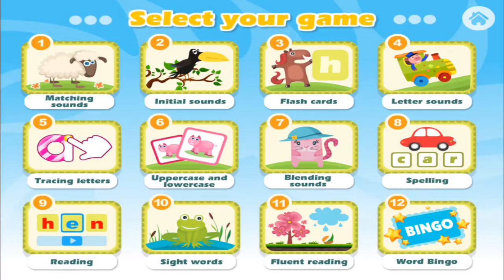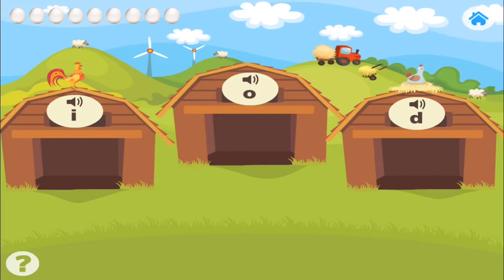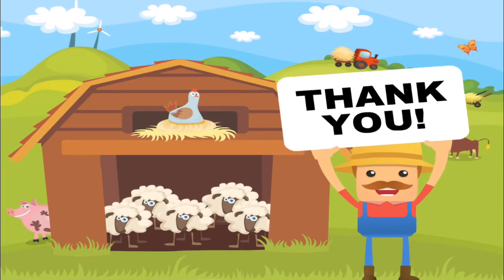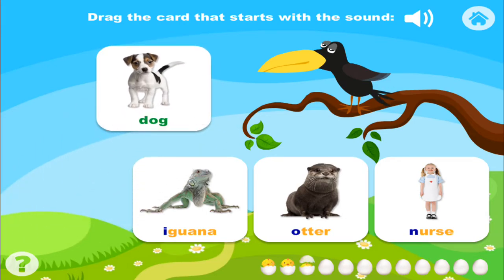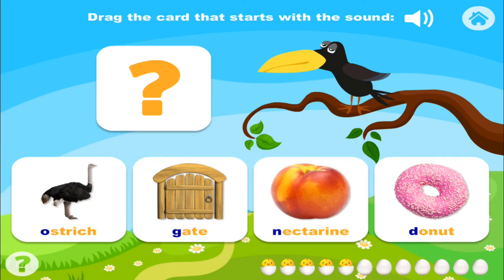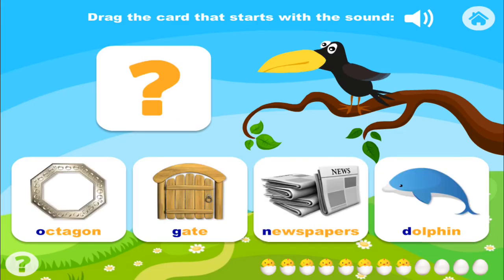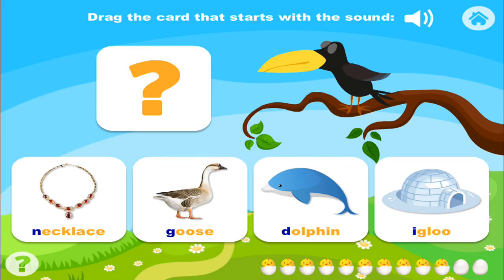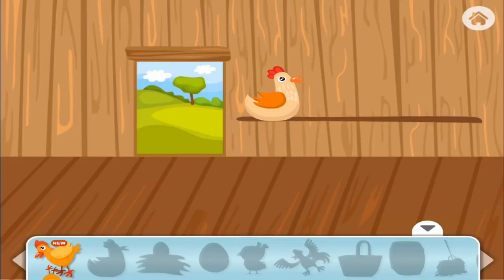Level2 Phonics Fun on Farm Educational Learn to Read App #2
Discover how your child can turn from a non-reader to a reader in 12 fun and rigorous educational games! Our new Phonics: Fun on Farm app with its systematic phonics method of reading instruction uses the best practices for teaching reading. In this comprehensive package for beginning readers, we cover essential reading sub-skills including phoneme recognition, letter-sound relationships, letter writing, blending sounds to form words, spelling, and reading words and simple sentences.

Compared to other high-end reading programs, the app excels in its gradual introduction of groups of letters based on their ability to form words, its scaffolding options, multi-user performance analysis, and an amazing variety of games for maximum practice.